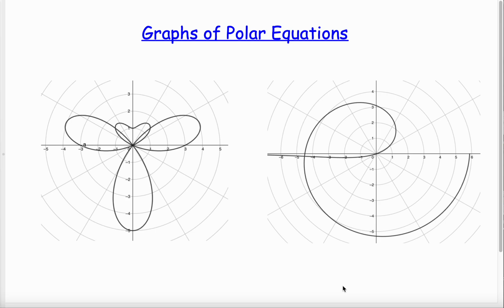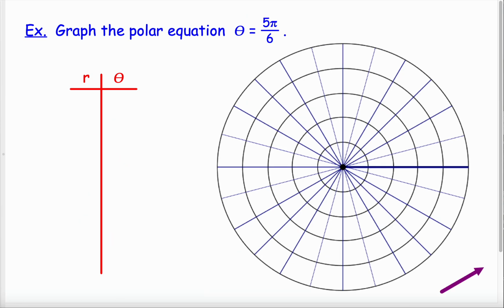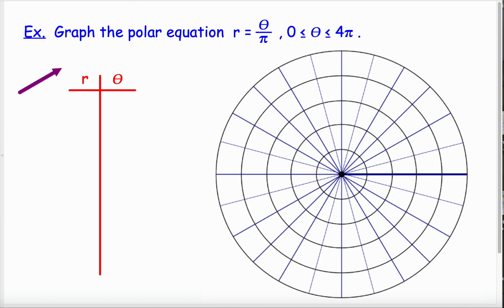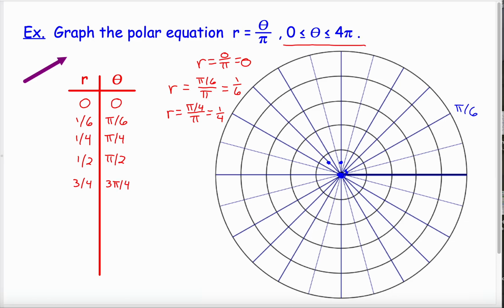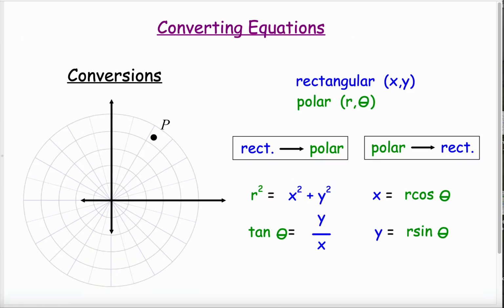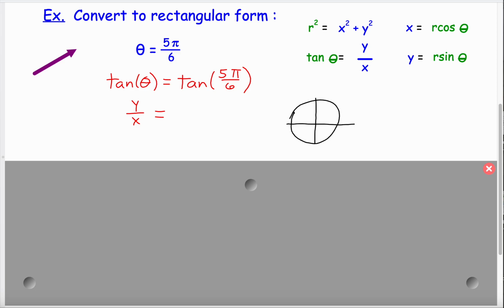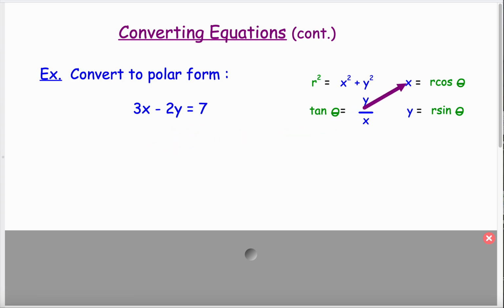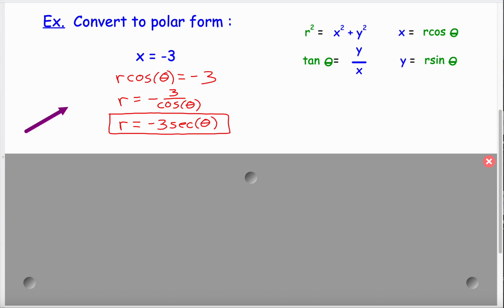Polar day 02 polar graphs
Intro to graphing polar equations.